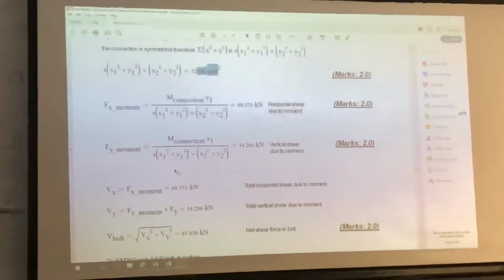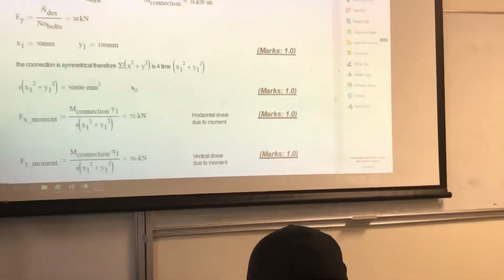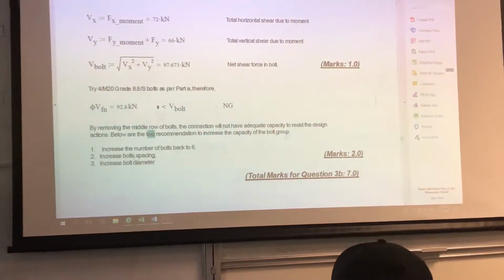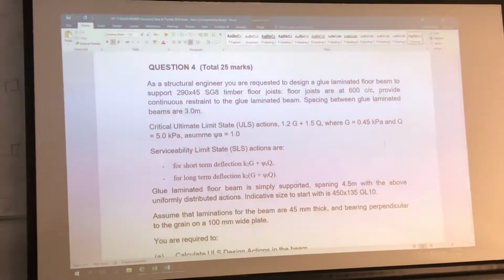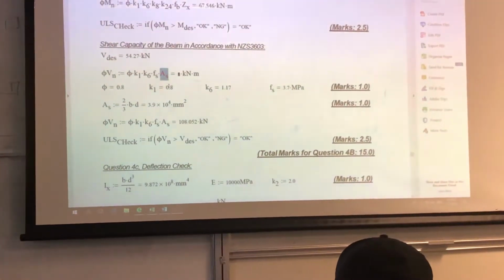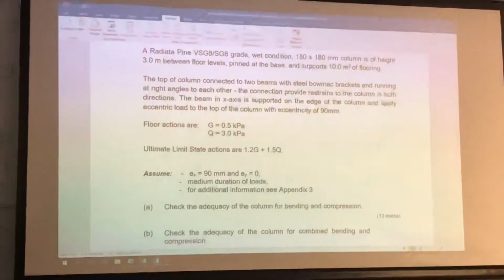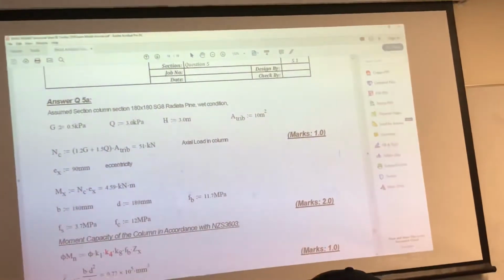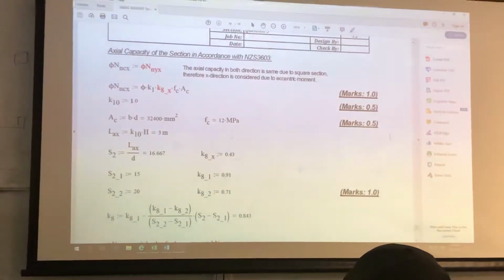Steel and timber exam revision 6